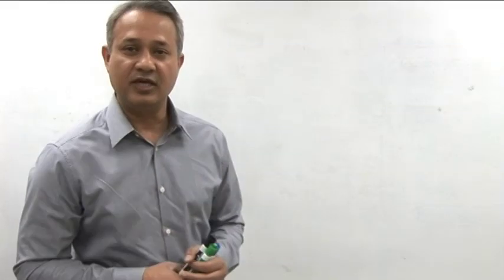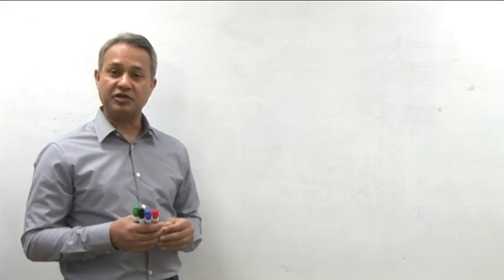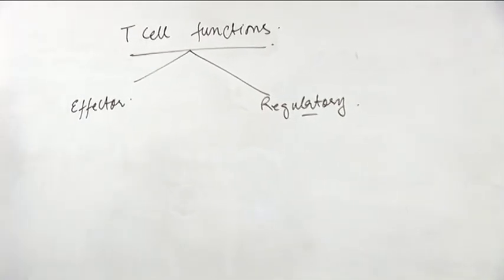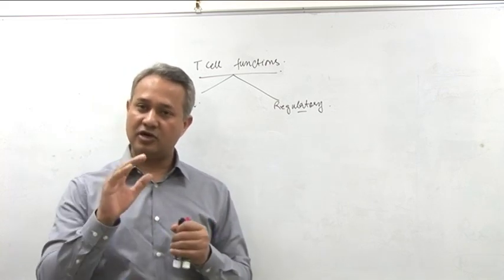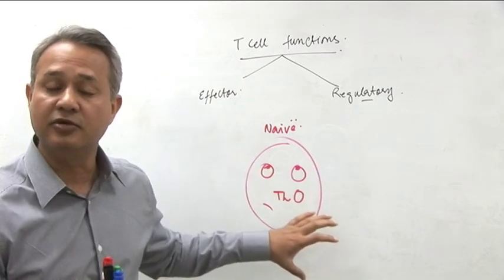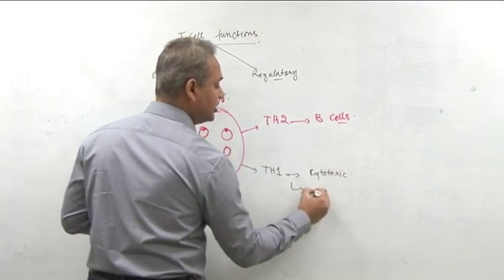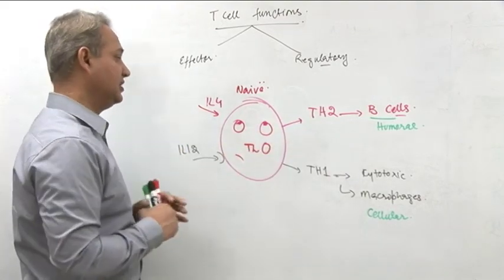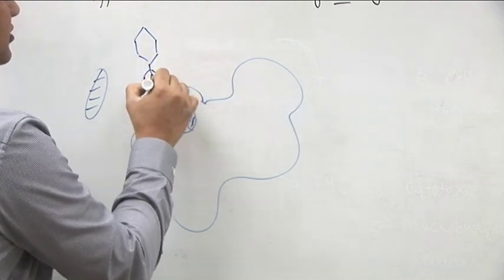T cell functions. Immunology Lecture 10 part 1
This is the concluding lecture about the T cells. Function of T helper 1, and 2, cytotoxic T cells, NK cells and T regulator cells (T17) are discussed. ...